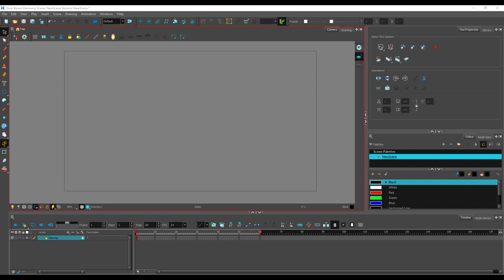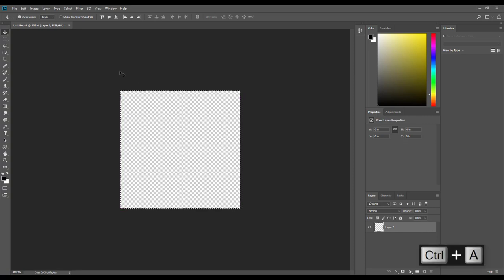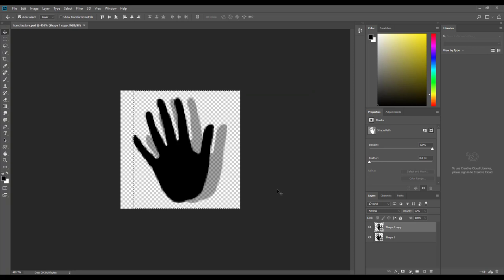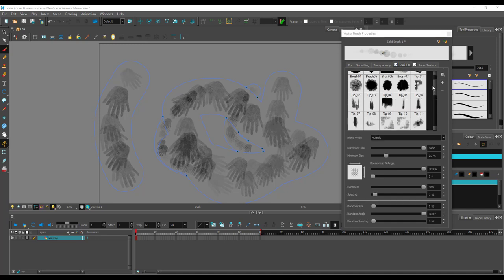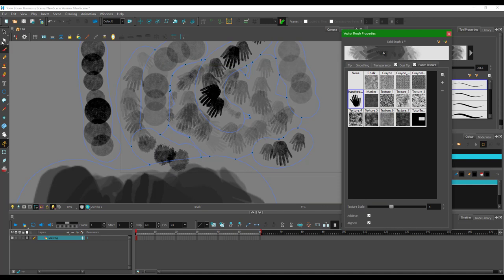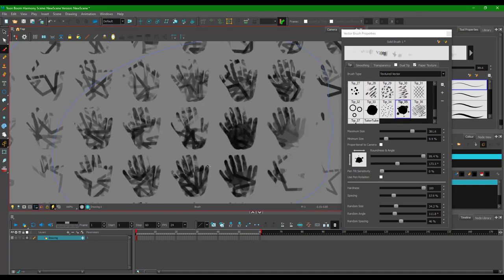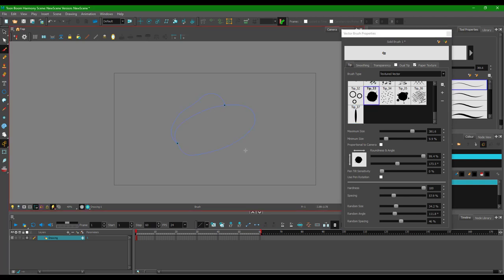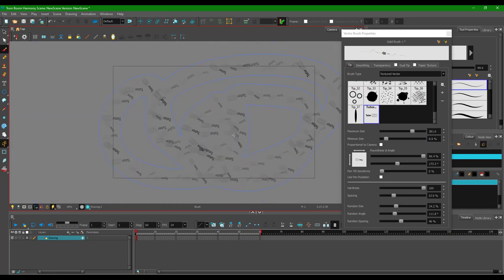Toon Boom Harmony Tutorial - Lesson 19 - Custom Brush Textures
In this tutorial, we will be discussing about  Custom Brush Textures in Toon Boom Harmony.